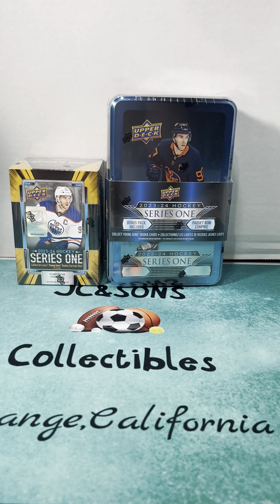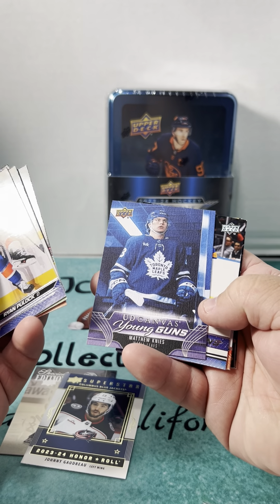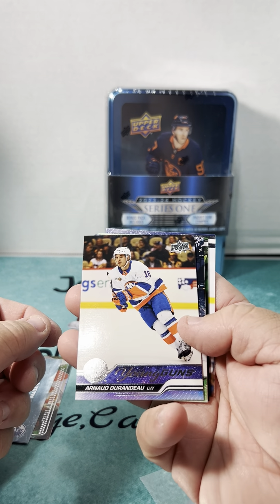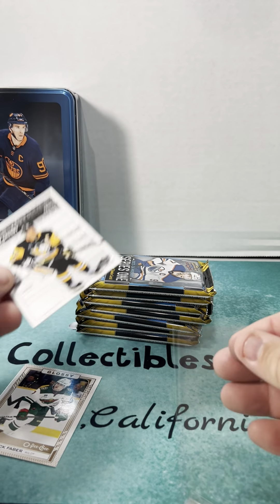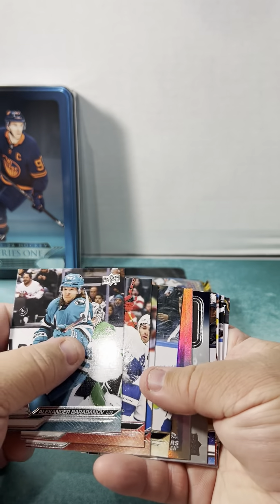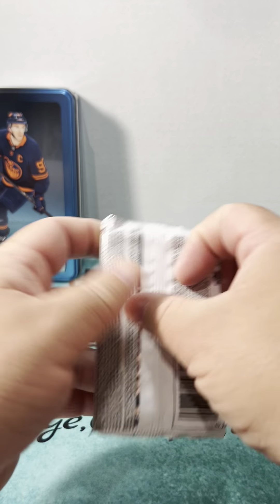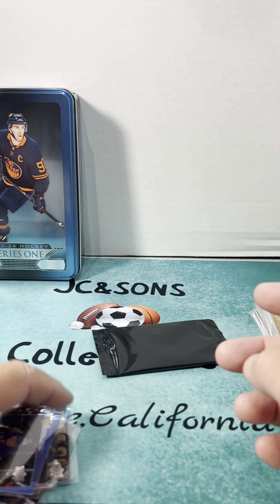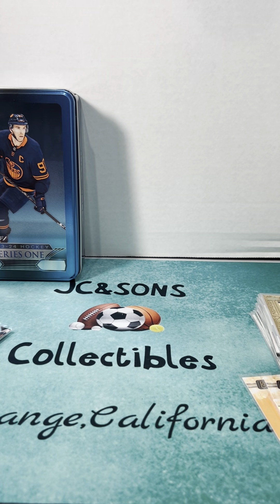Product Preview of NHL 2023-2024 Upper Deck Series 1 Hockey, One Blaster One Tin